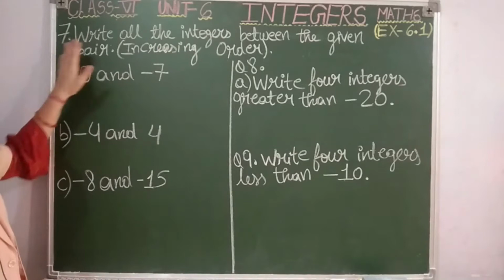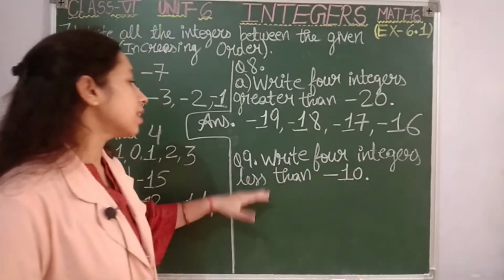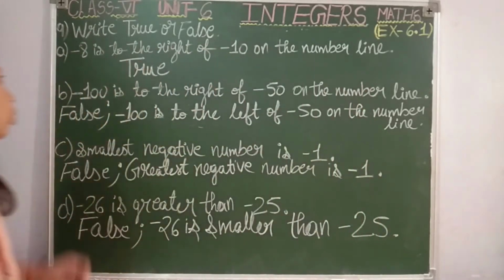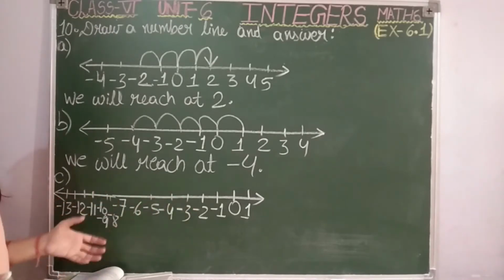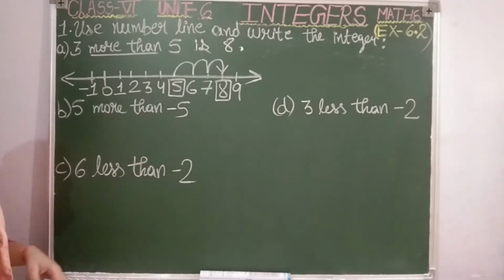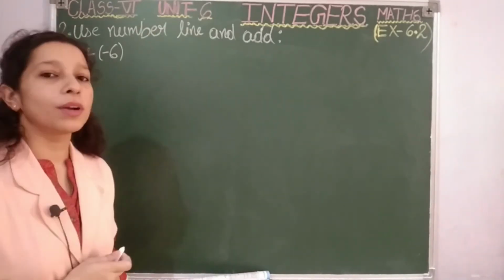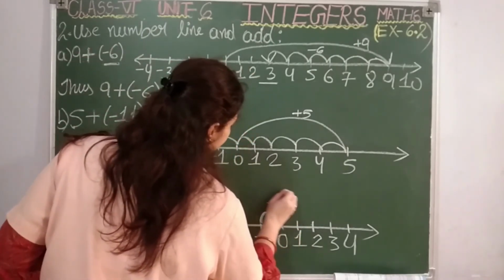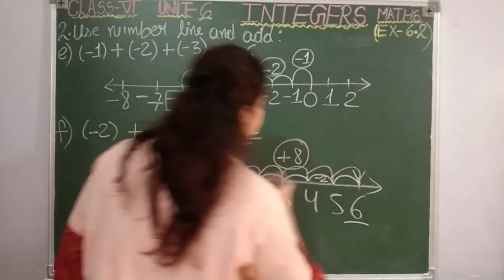CBSE MATHS CLASS 6 CHAPTER 6 INTEGERS PART 3 EX 6.1 & 6.2